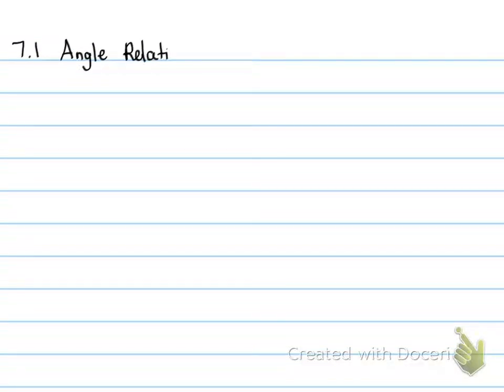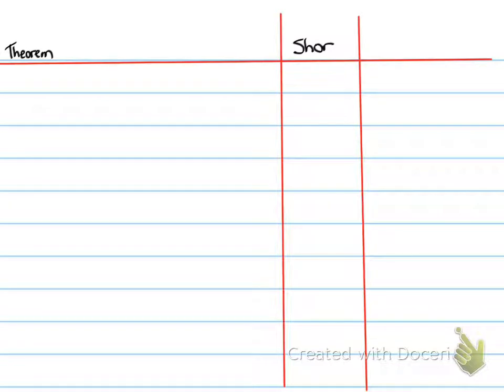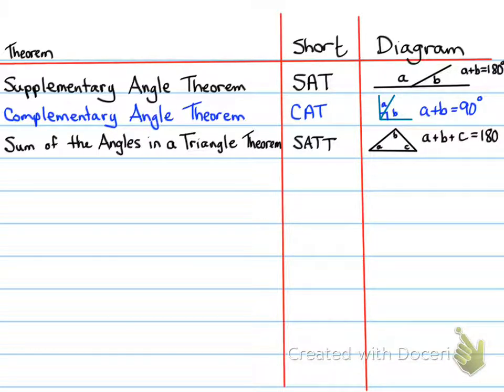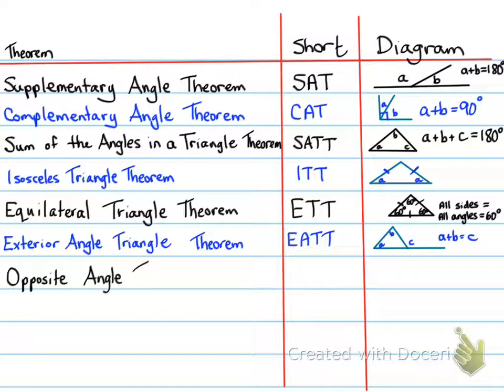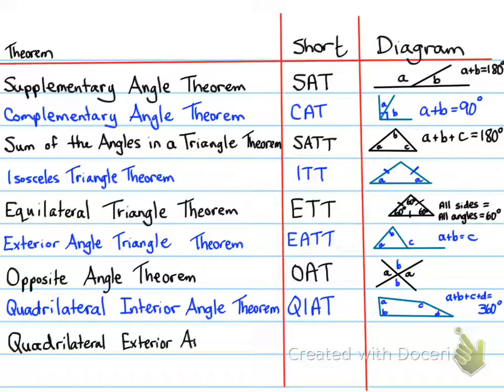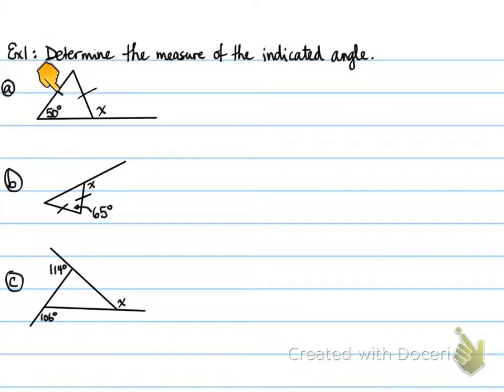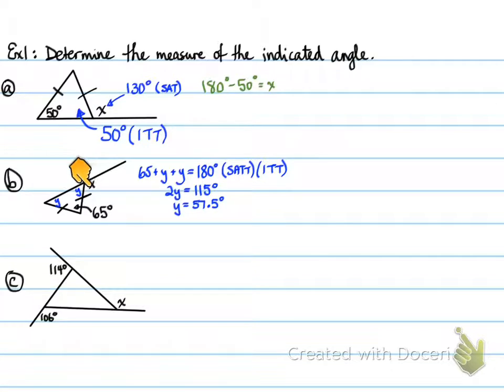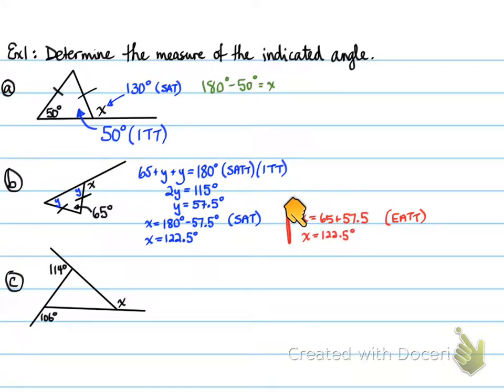1D - 7.1 Angle Relationships in Triangles